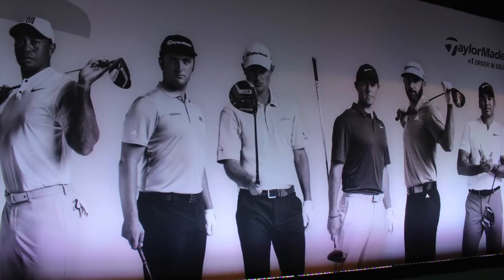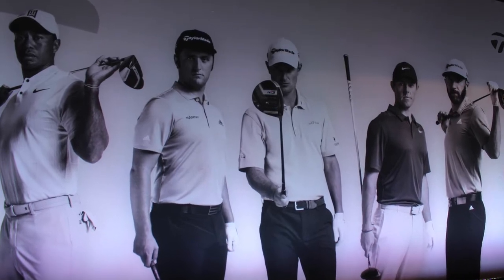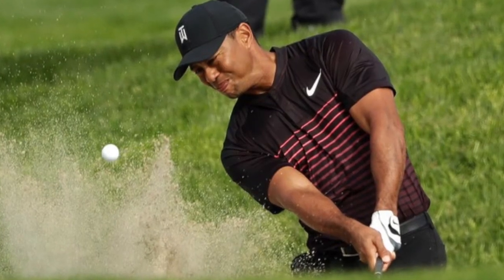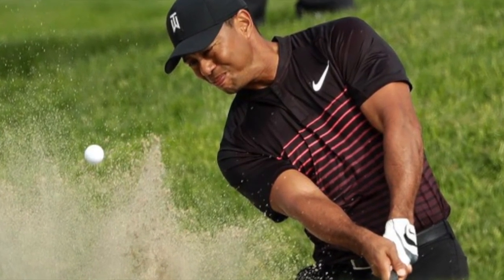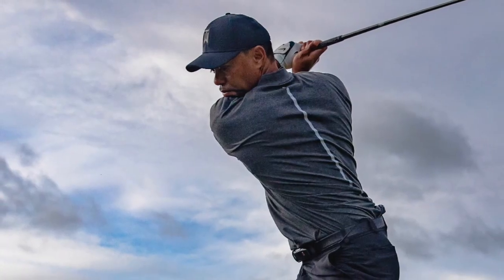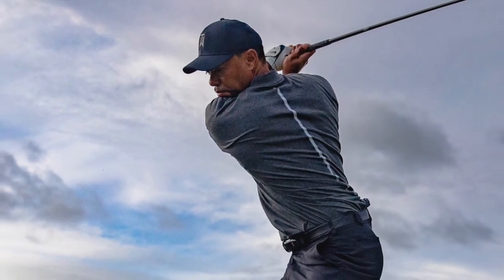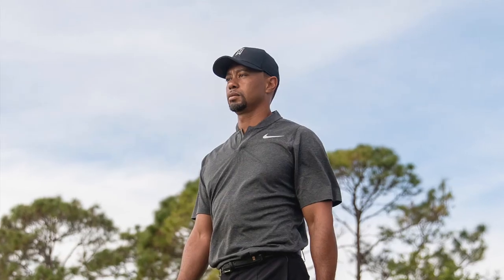Tiger Woods 2018 TaylorMade Iron Update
2nd Swing staff writer Chris Wallace caught up with TaylorMade’s Tomo Bystedt at the 2018 PGA Merchandise Show in Orlando to discuss Tiger Woods’ return to competitive golf in 2018 and where things stand as it relates to the Taylormade irons he’ll be playing on the PGA Tour year, which remain an ongoing process but that one that should be resolved in the near future.